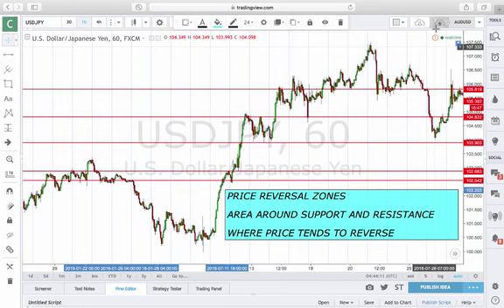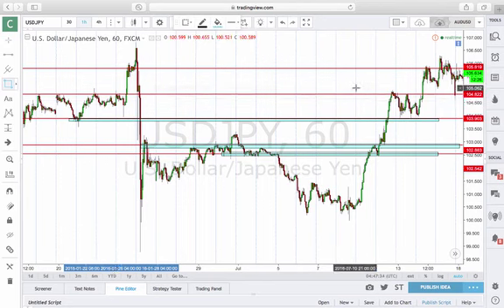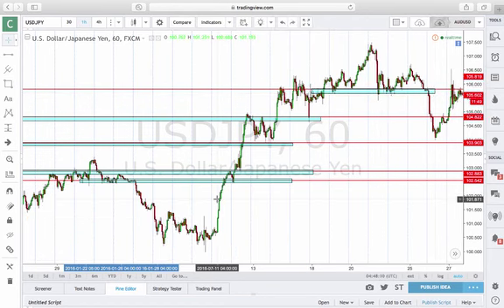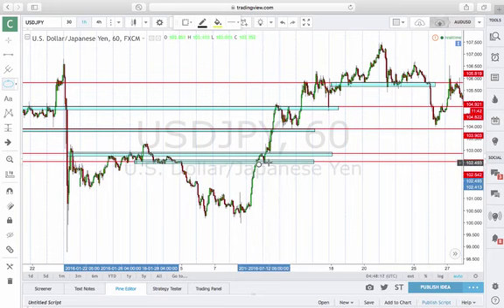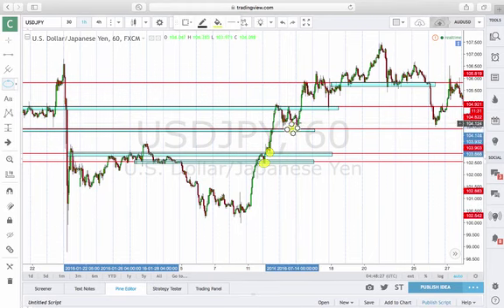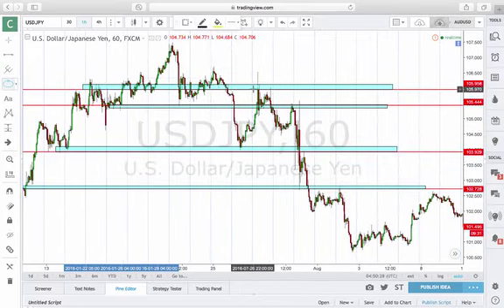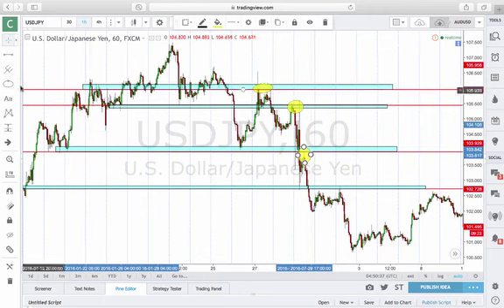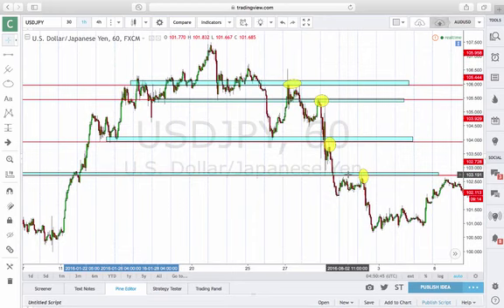PRICE REVERSAL ZONE -FOREX COMPLETE VIDEO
-Where Price Tends To Reverse
-Area around support and resistance
-How Price Reverses